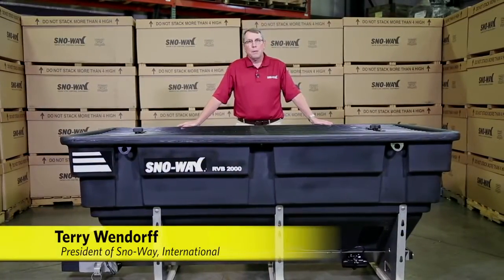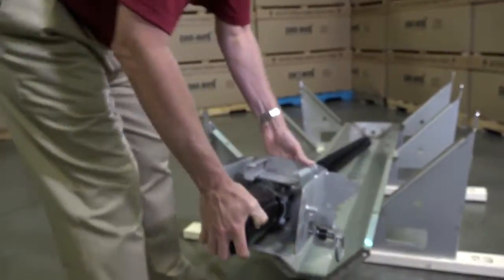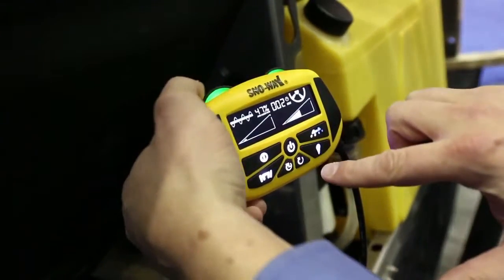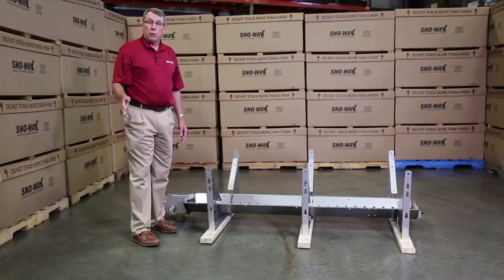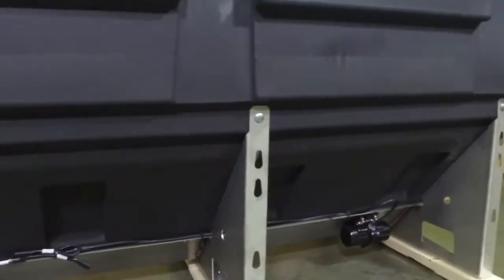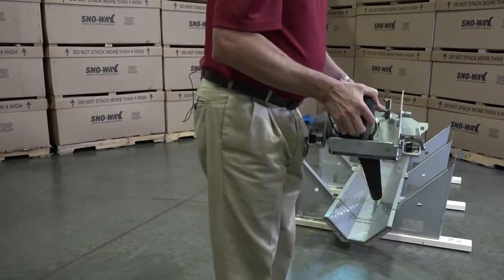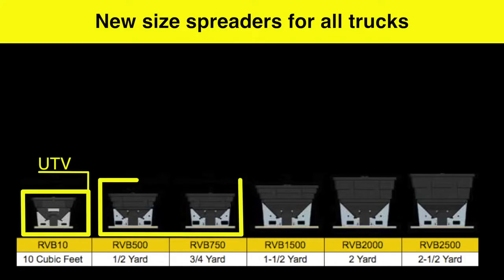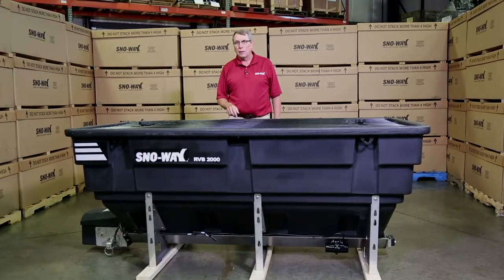RVB 2000 Spreader in action